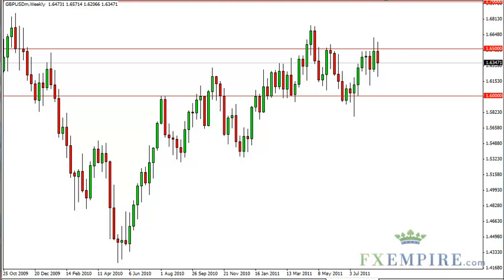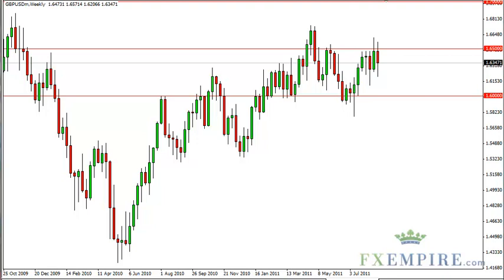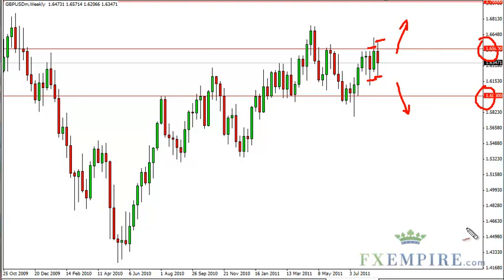GBP/USD Technical Analysis for the Week of August 29, 2011 by FXEmpire.com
- August 29, 2011 currency weekly technical analysis for the GBP/USD pair.